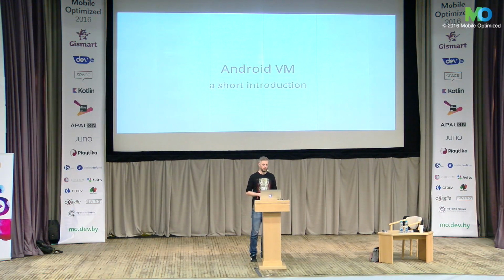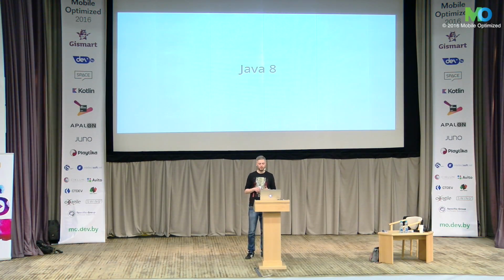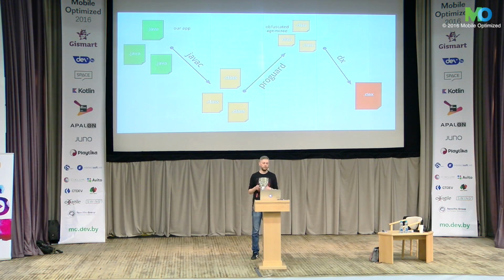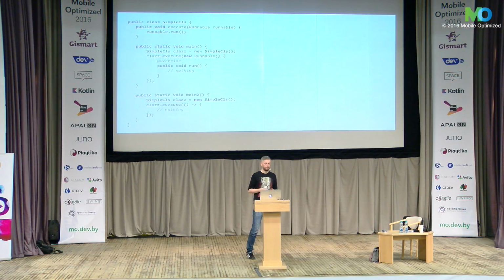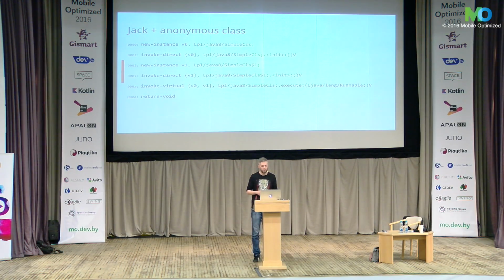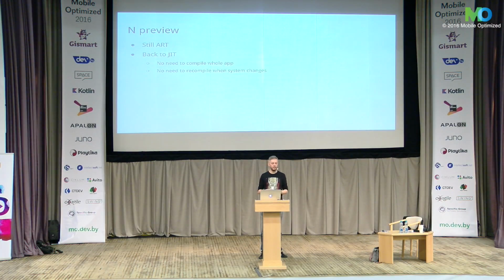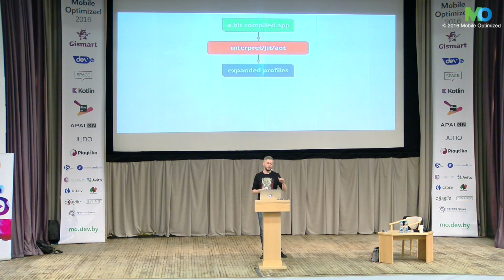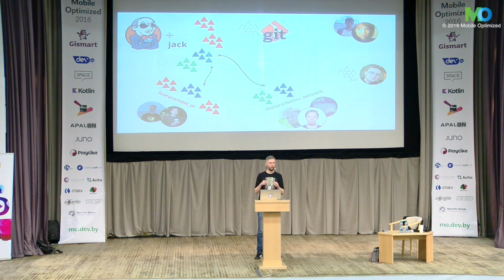Aleksander Piotrowski, Applause – Android tool-chain and run-time improvements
Upcoming Android N release will bring some interesting changes to both Android run-time and toolchain.
Let's talk about JIT, AOT, hybrid JIT/AOT, Jack, Jill and other acronyms and codenames ;-)
In this presentation we'll see how many awesome tricks are needed to make our apps start fast and run smoothly on modern Android devices. Hopefully we'll also answer the most important question -- what's next for Android after Java.